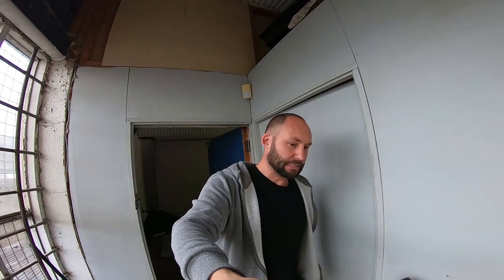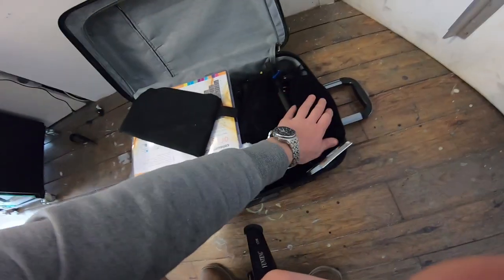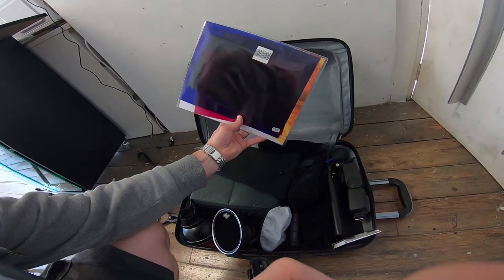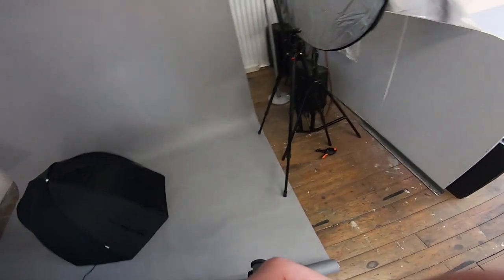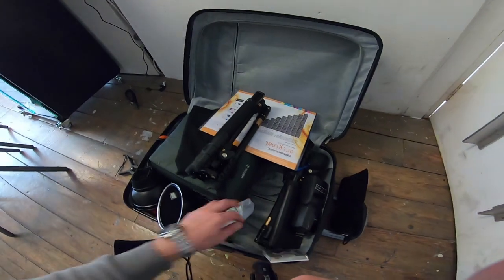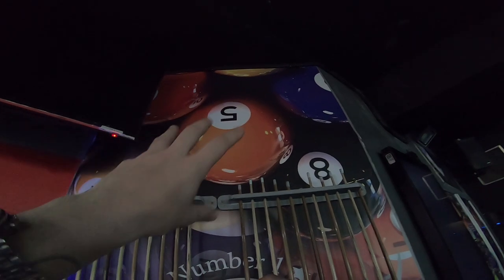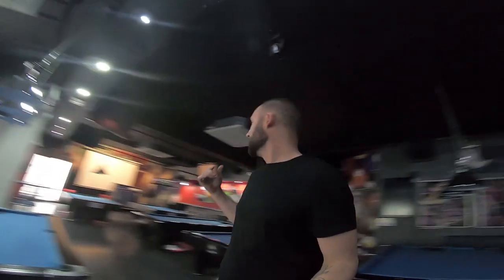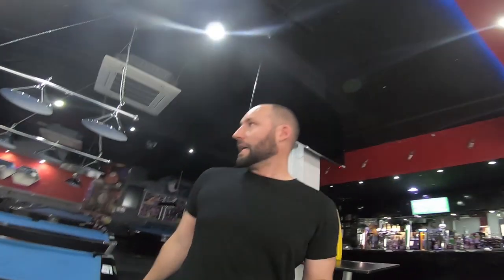How to get work as an artist?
Olivierr.